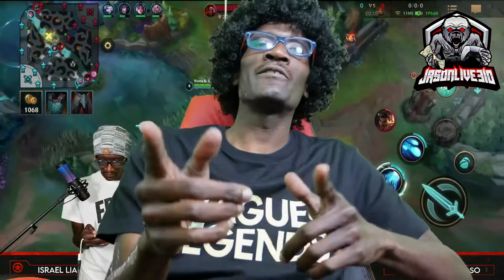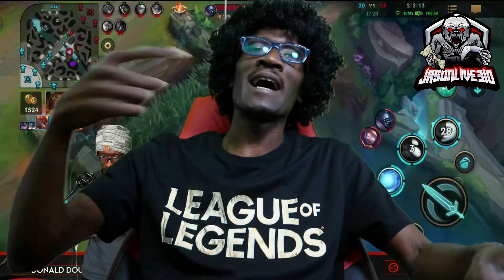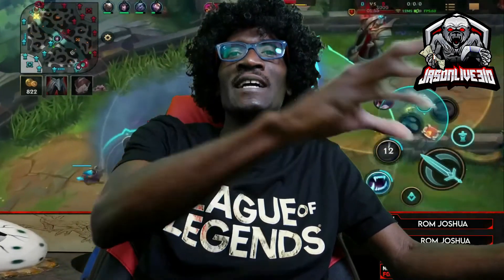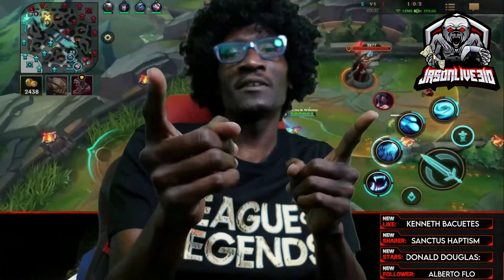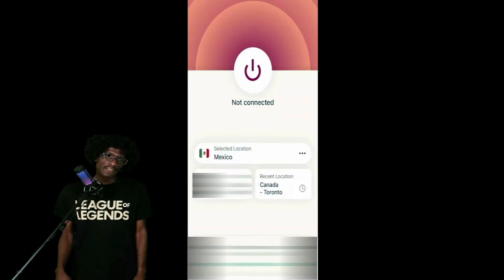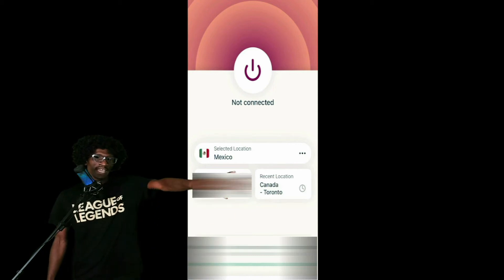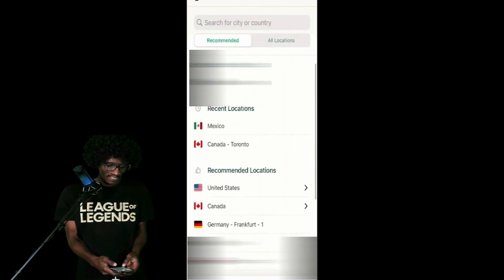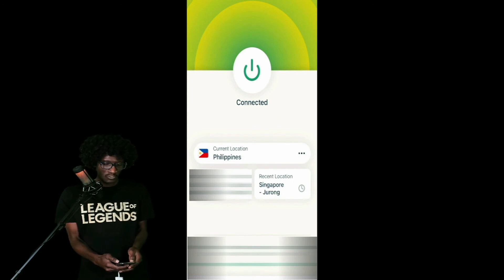How to Switch Servers with a VPN!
In this Video I will explain how I switch servers using a VPN.